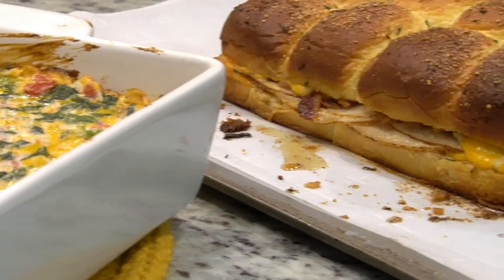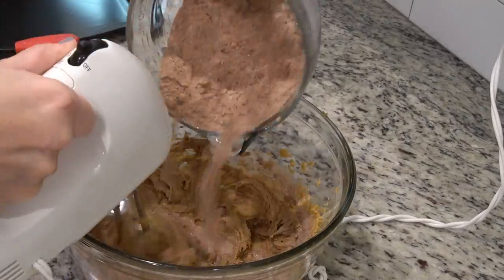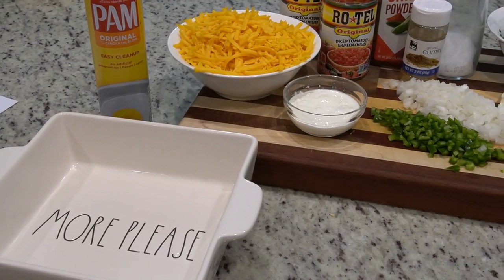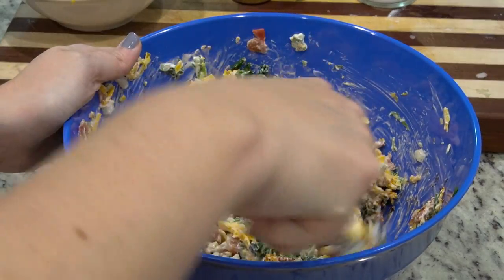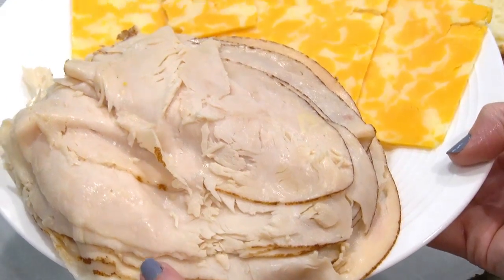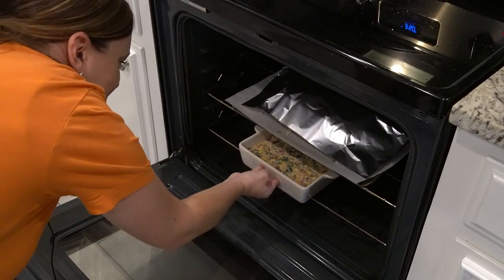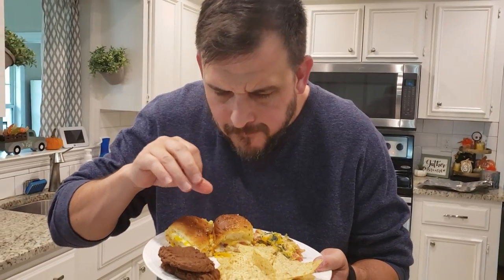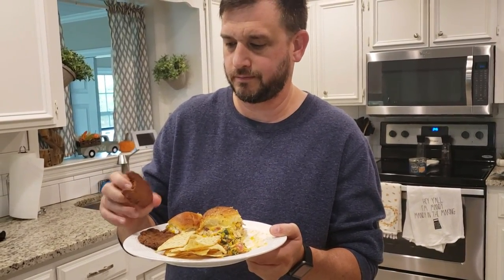GAME DAY FOODS | FOOTBALL FOOD | EASY GAME DAY RECIPES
It's fall and that means. FOOTBALL, Y'ALL!!! It's my favorite time of the year - Clemson is playing football and that makes me one happy girl! I've got 3 yummy snack ideas for you today. So if you were wondering what game day food to make, you've come to the right place! Today I'm making 2 savory dishes and one dessert and it is the PERFECT football food! I hope you'll give these recipes a try!

Want to submit a Subbie Supper recipe to be featured in an upcoming What's for Dinner video?